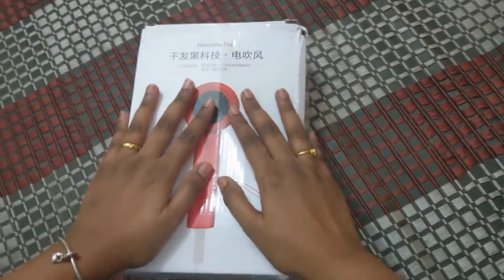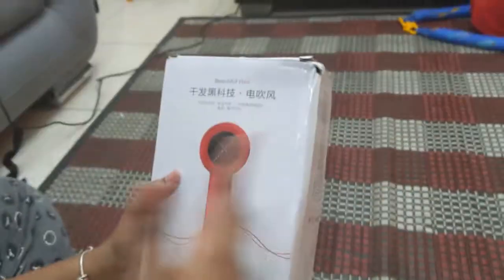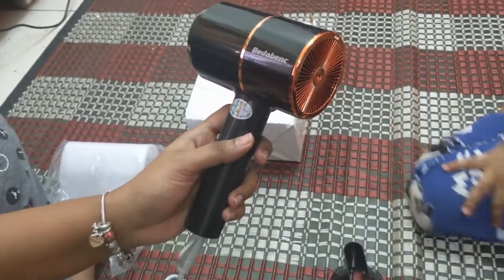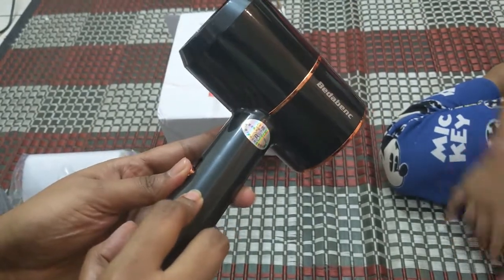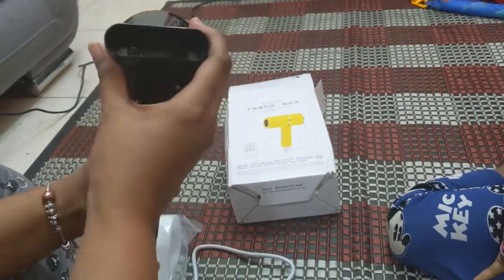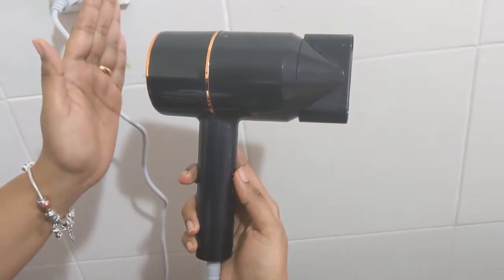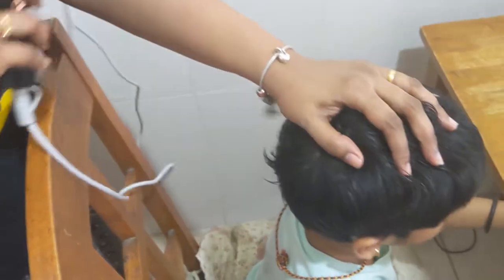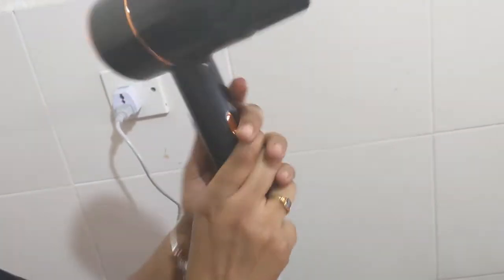Yimoko store bedabanc hair dryer review || so cheap but is it good? || lazada Malaysia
This is a review request video from a close friend who purchased this from Lazada.

It a good product with blue ray ion, very compact 220gm ONLY, lightweight and portable, and 3 wind mode. BIGGEST POINT SO CHEAP.

0:00 Intro
1:39 Unboxing
4:26 product test
4:50 demo